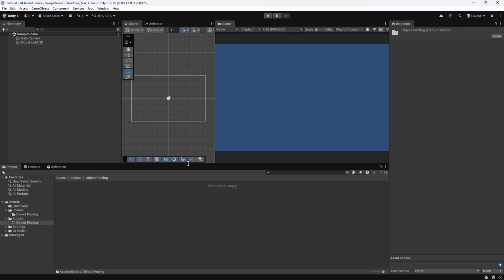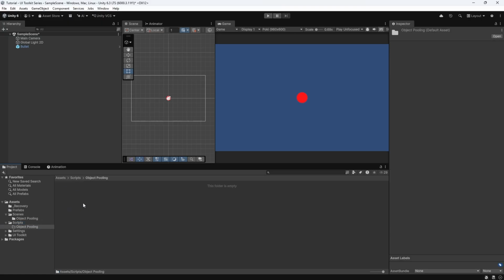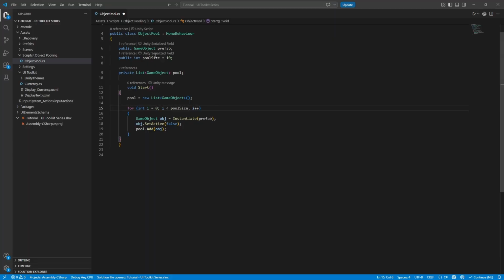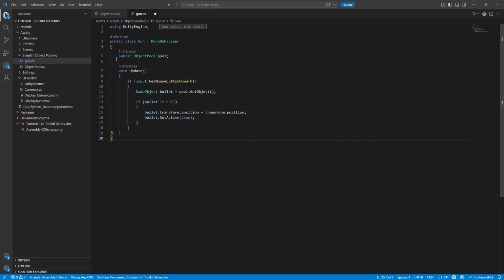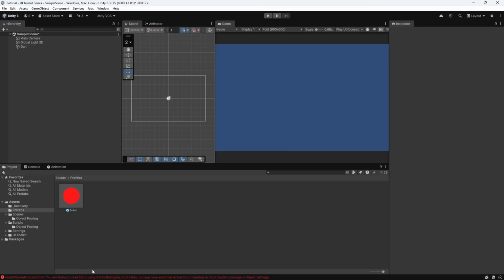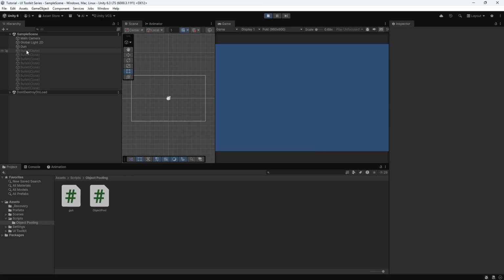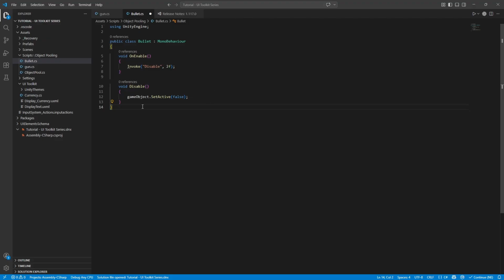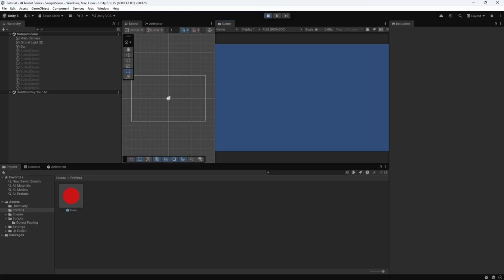Unity 6 Tutorial: Object Pooling Made Simple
Object Pooling is one of the most important optimization techniques in Unity — but many beginners either misunderstand it or implement it inefficiently.

In this Unity 6 tutorial, you'll learn how object pooling actually works, when to use it, and how to build a clean, reusable pooling system for your game.

By the end of this video, you’ll be able to implement object pooling in your own projects with a clean and maintainable structure.

🎮 Perfect for:
• Beginner to intermediate Unity developers
• Mobile & Web game optimization
• Anyone building systems that spawn many objects (bullets, enemies, effects)

💡 If you're building games seriously, performance is not optional — it's part of the design.

💬 Comment what system you want next